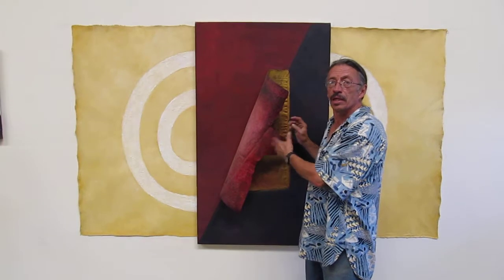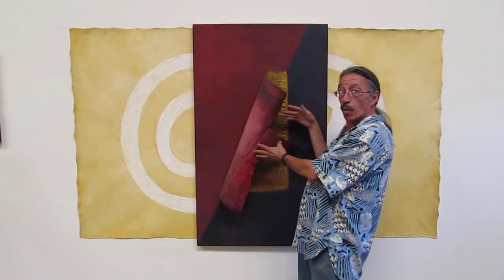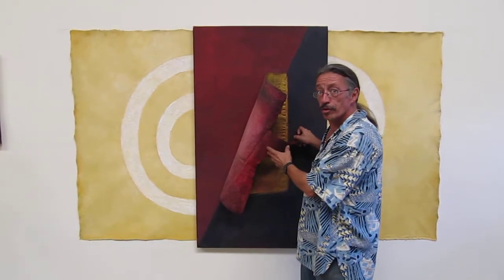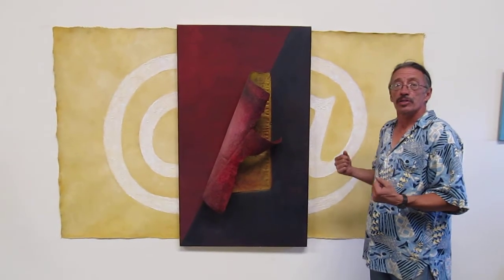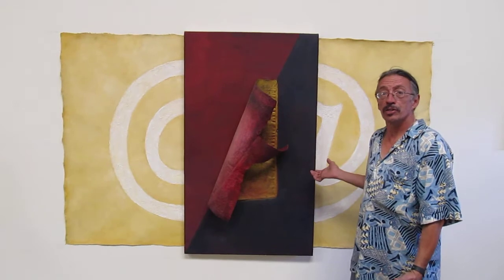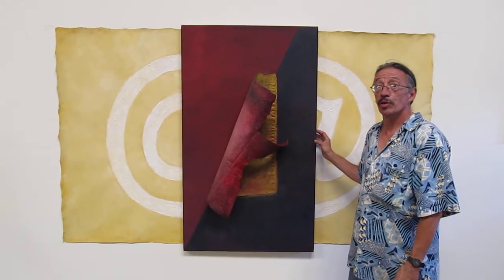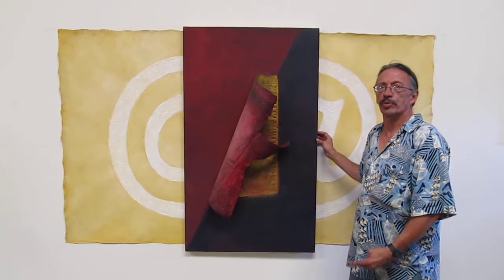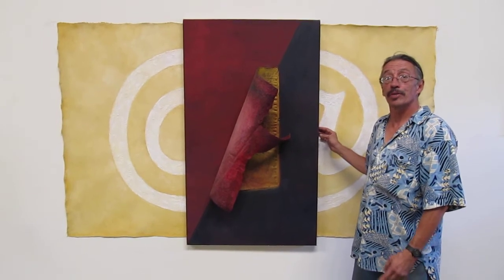The Modern "@" Collection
Tribute to Ray Tomlinson, by Pedro Romero.
Tomlinson is the inventor of the @ symbol.
The @ symbol now in Museum of Modern Art collection.